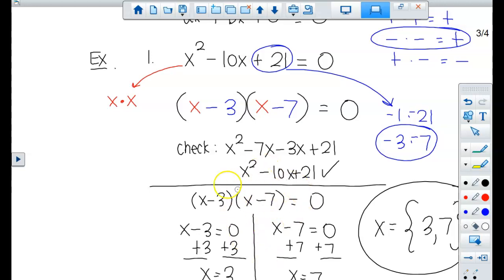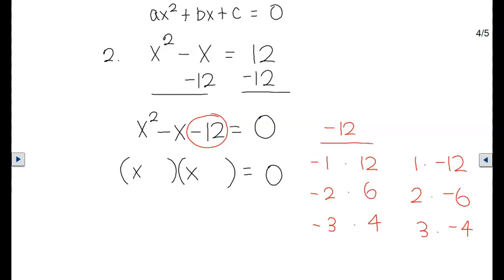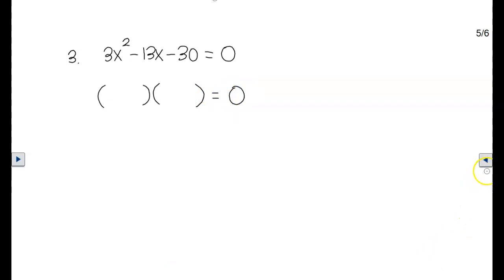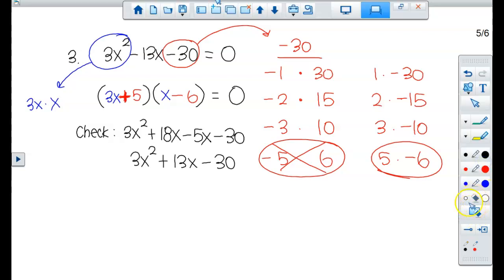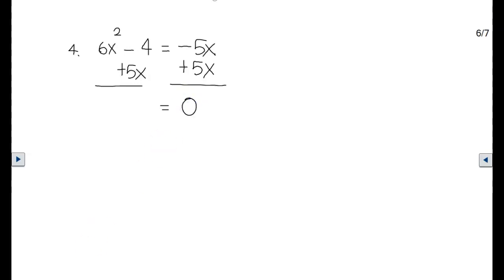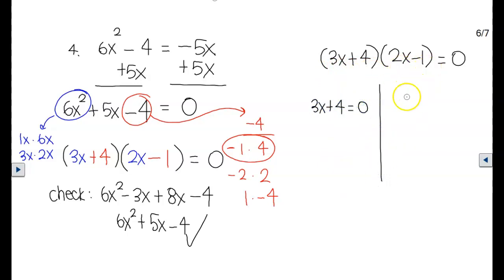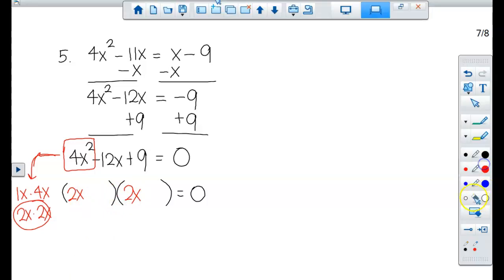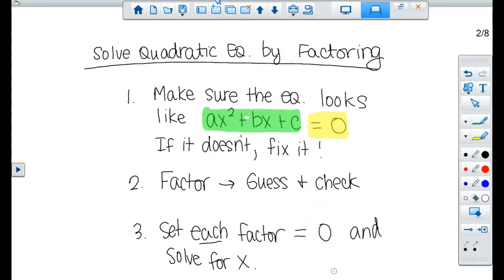Solving Quadratic Equations by Factoring Part 2